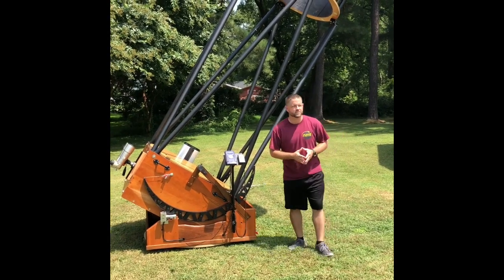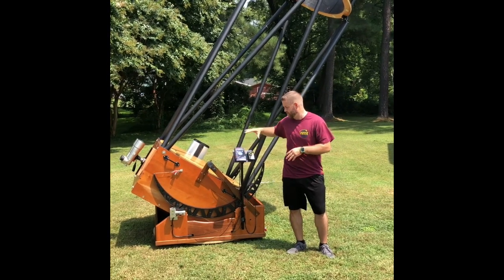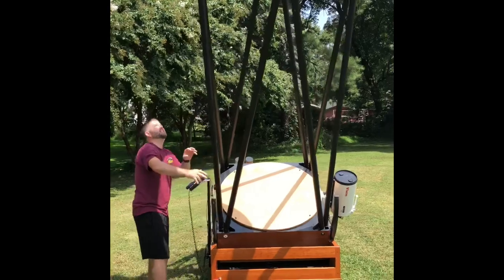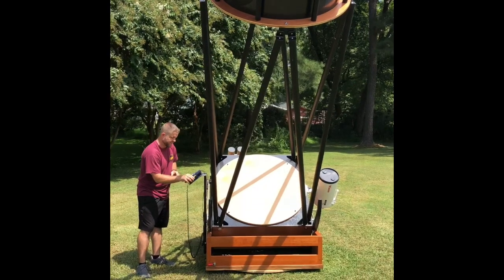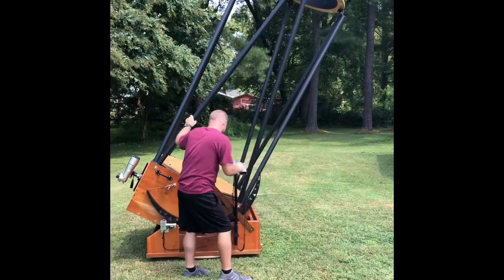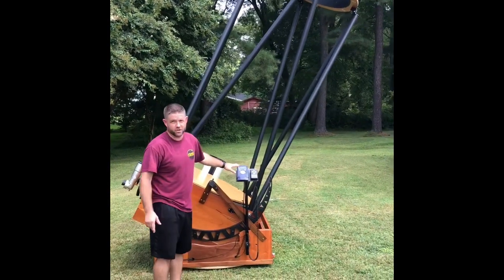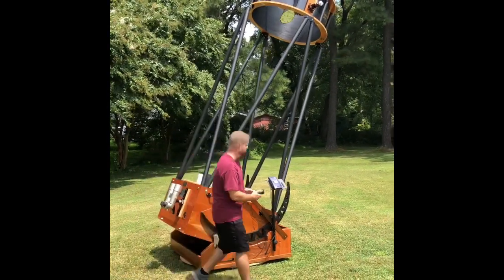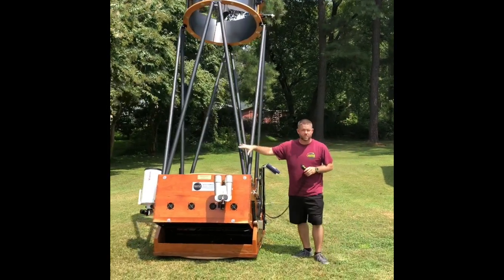NMT 36”F3.75 dobsonian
Demo of ServoCat/Argo Navis easily guiding a 36” monster telescope.